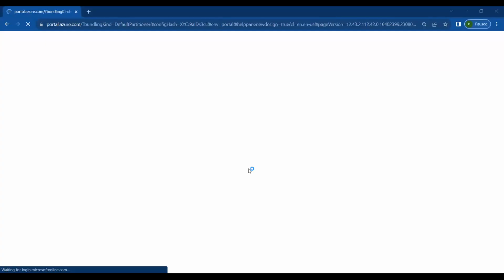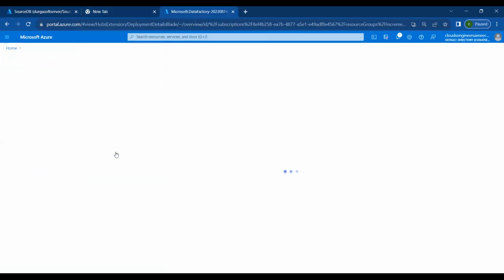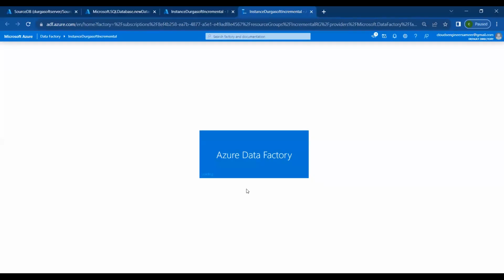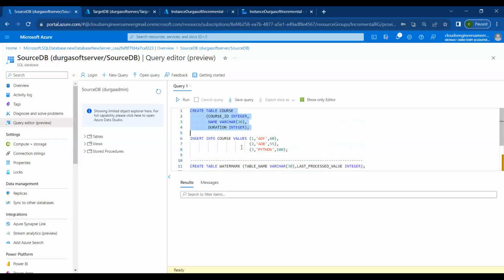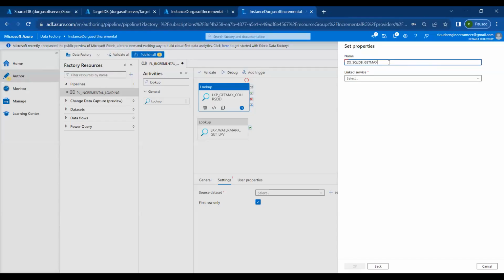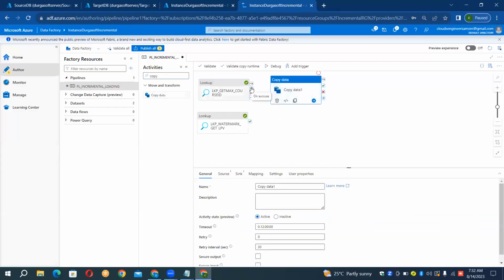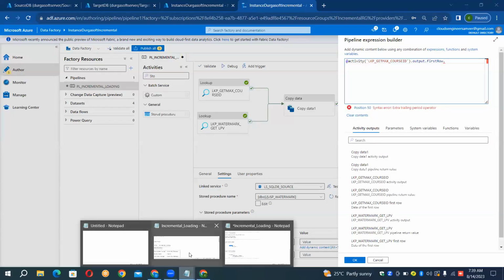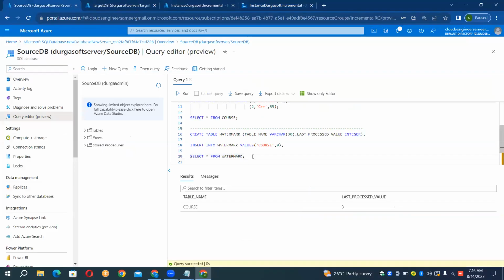AZURE DATA ENGINEER ADF Session 34 USING OF INCREMENTAL LOAD Part 2